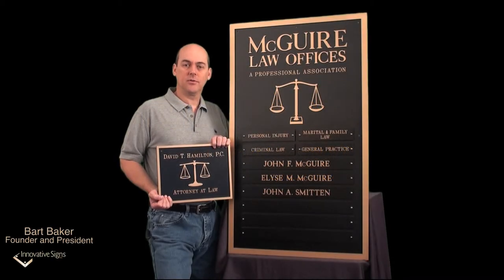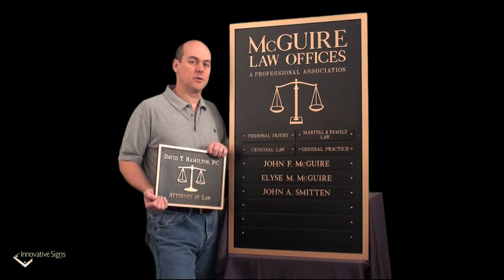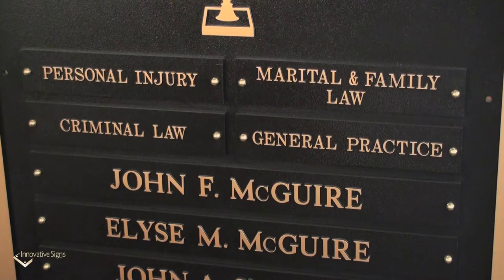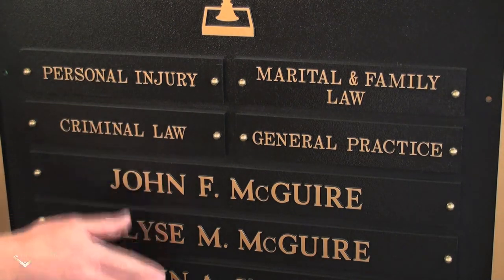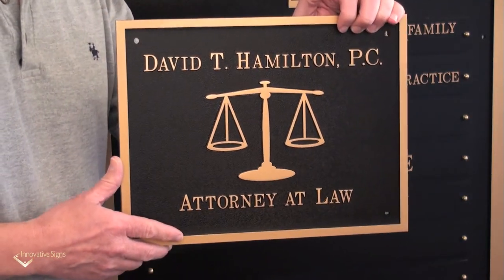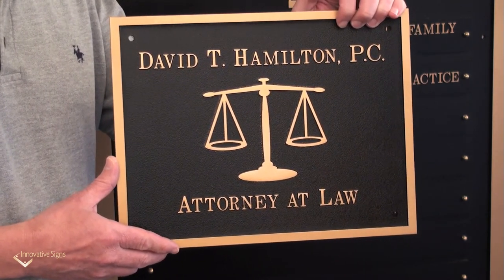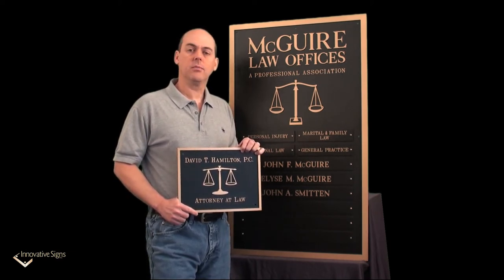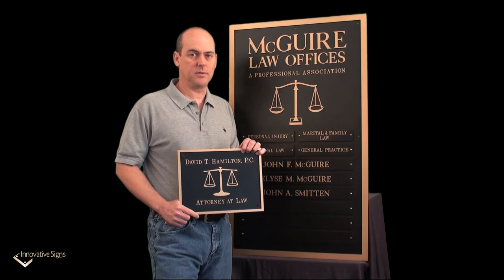Innovative Signs Video - Law Firms - Large Plaque vs Small - DuraBronze™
The size of your plaque and the amount of information you should include depends on many factors, including the distance from which the information needs to be visible and the size of your mounting space. This video compares two examples.

The smaller DuraBronze™ plaque is 13"x10." The larger one is 25"x42" and features Interchangeable nameplates for their areas of practice and attorney names. Both plaques feature a scales of justice. However, they are slightly different in style.

DuraBronze™ is an acrylic reproduction of cast bronze. It is so convincing that nobody will ever know it isn't metal unless you tell them. Advantages include a substantially lower price, and an even more substantial reduction in overall weight. for more information.

Innovative Signs, Inc.

In this video: Bart Baker, Founder and President